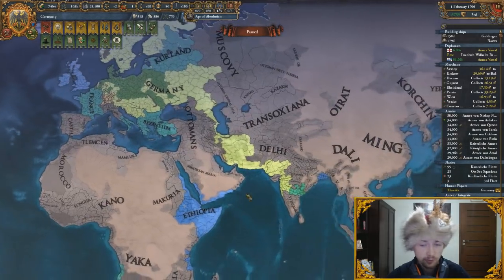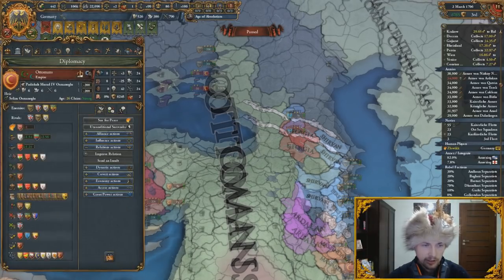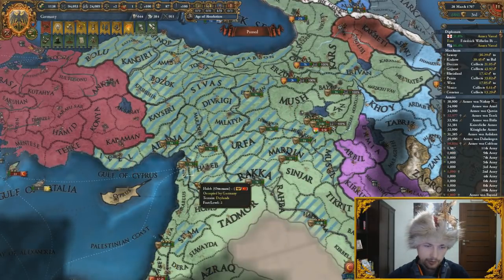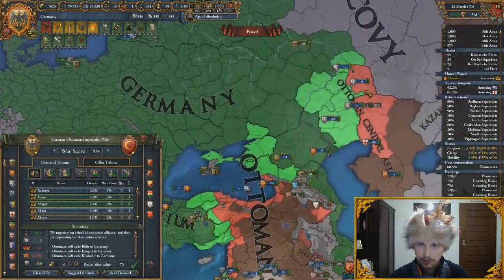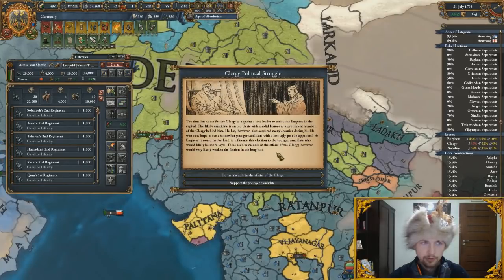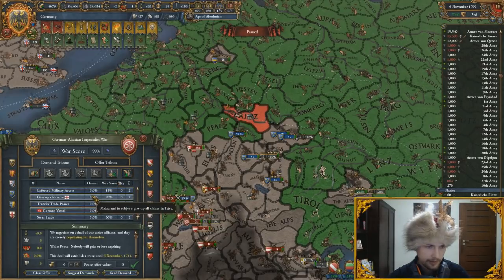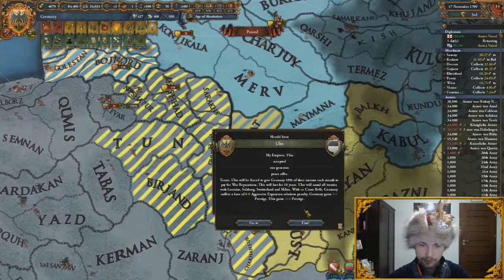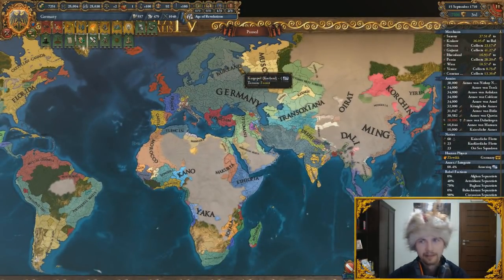[EU4] Prussia Campaign #36 - Age of Revolutions Screwed me!